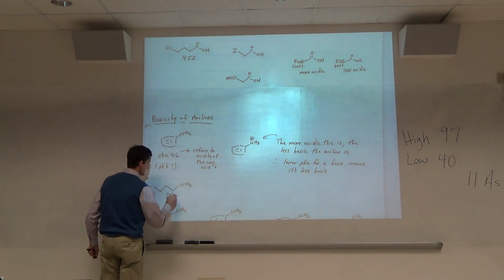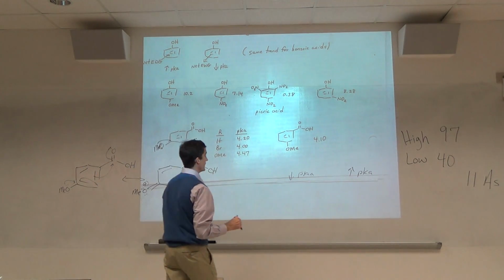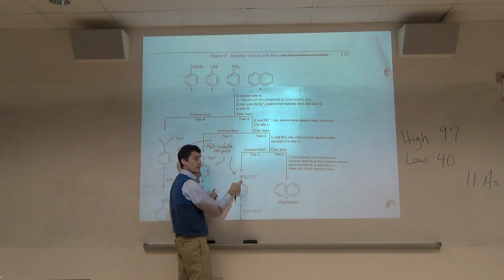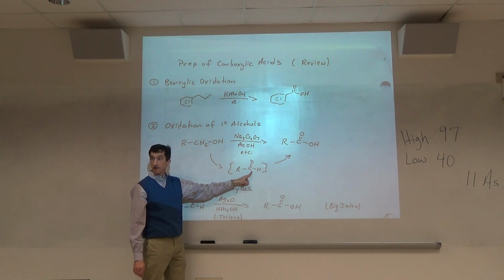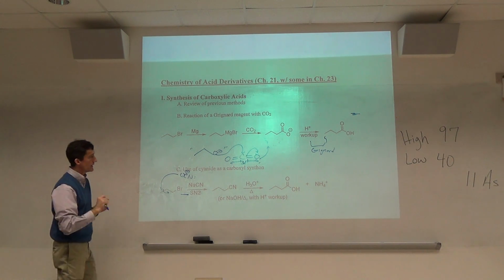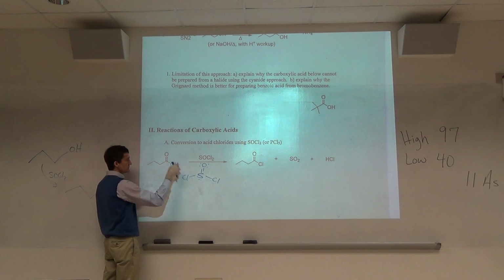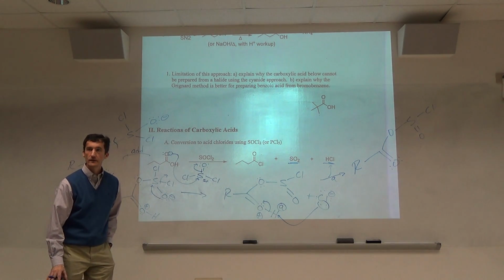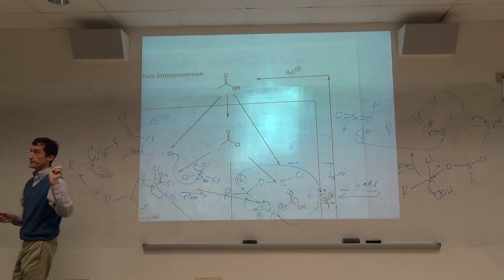Organic II_2nd AcidDerivativesLecture_March6,2015